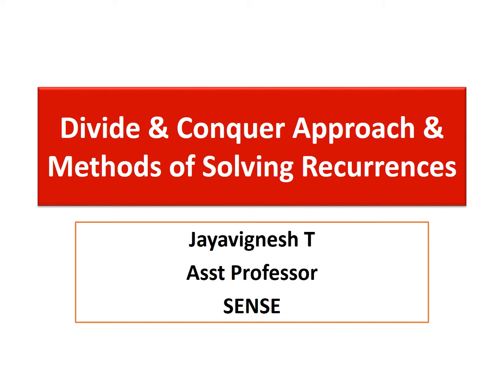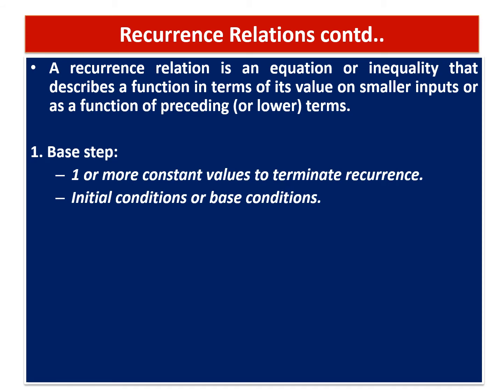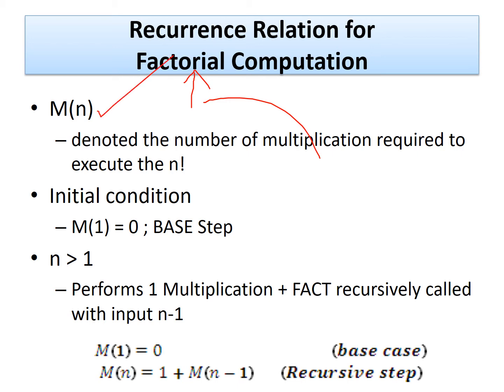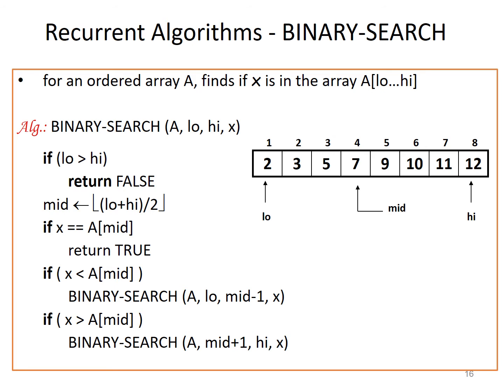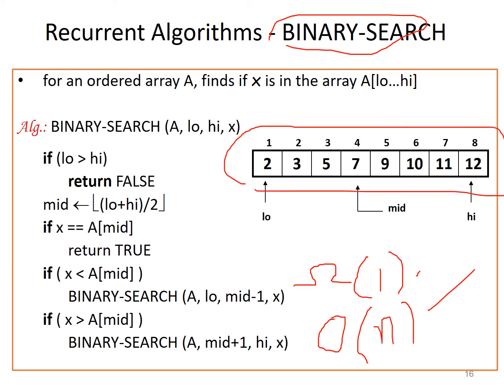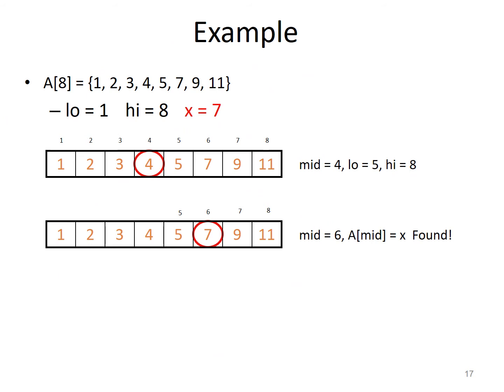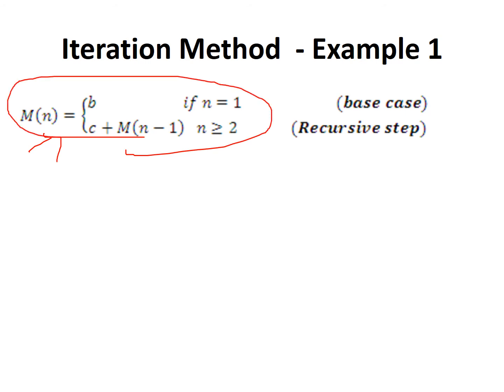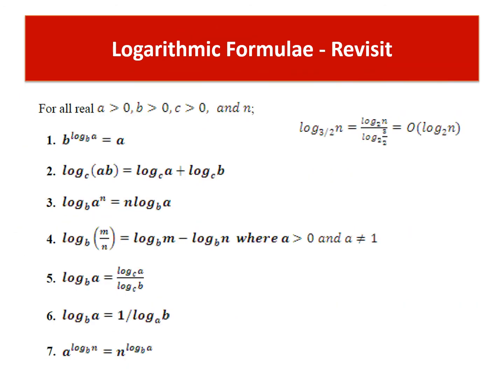Divide and Conquer & Method of solving recurrences